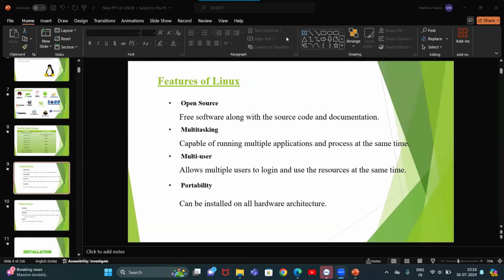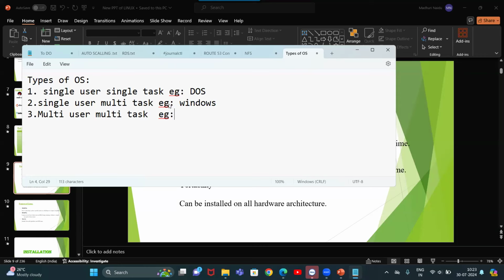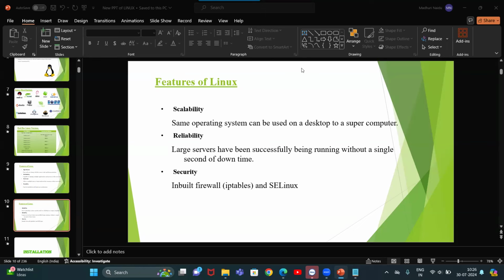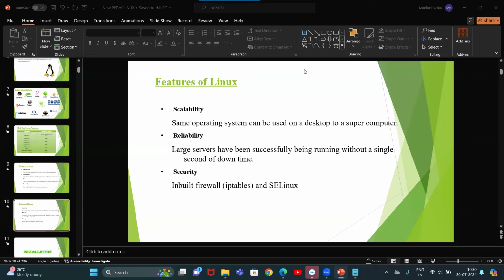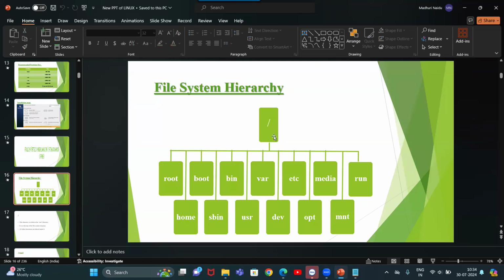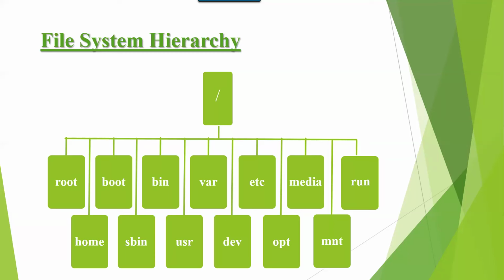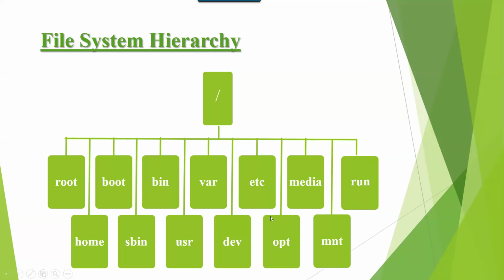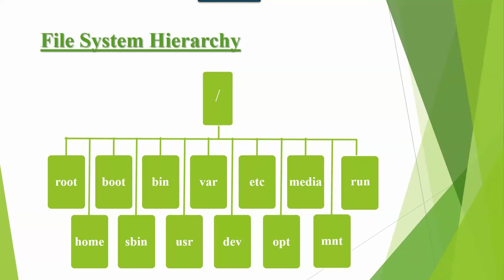UNIX/LINUX with Shell Scripting tutorials || Demo - 2 || by Mrs. Madhuri on 30-07-2024 @10AM IST